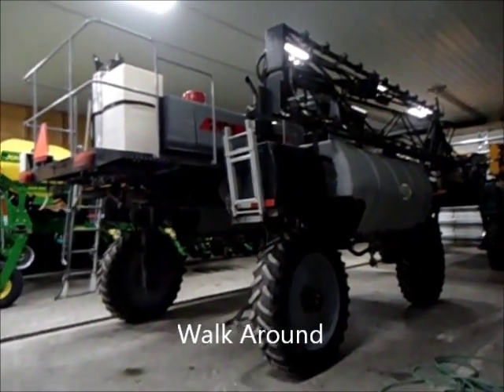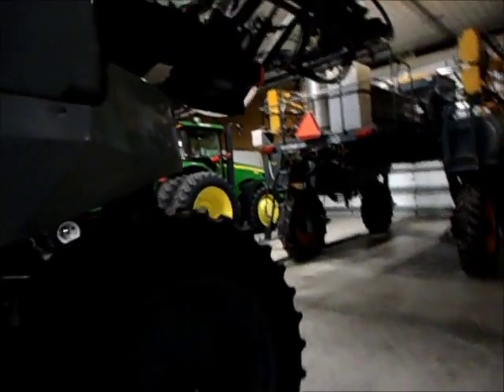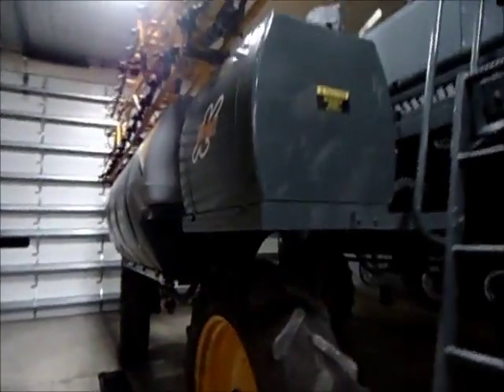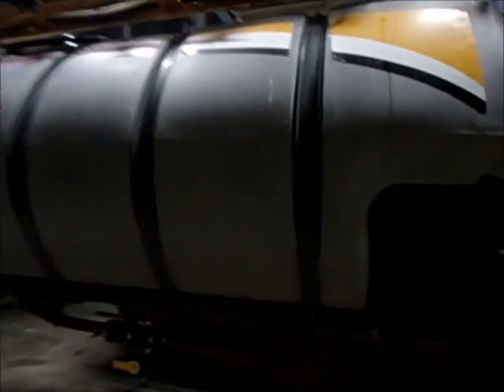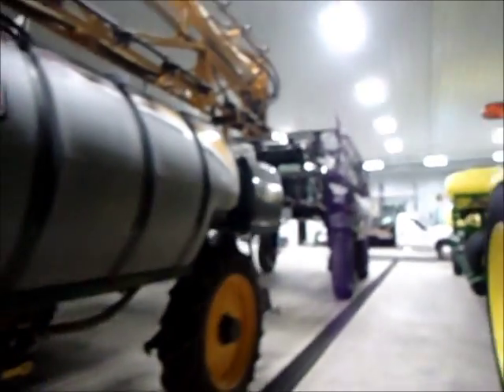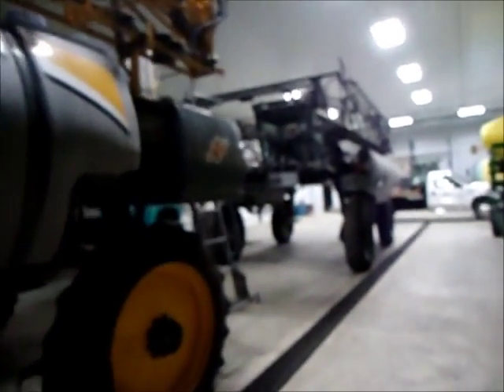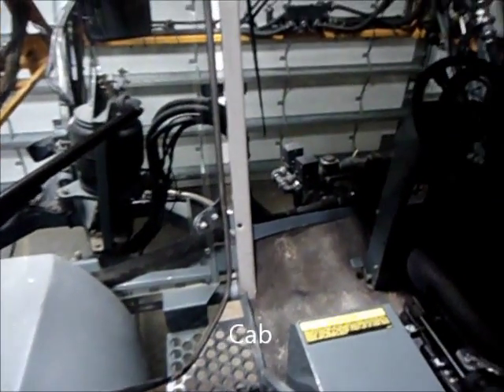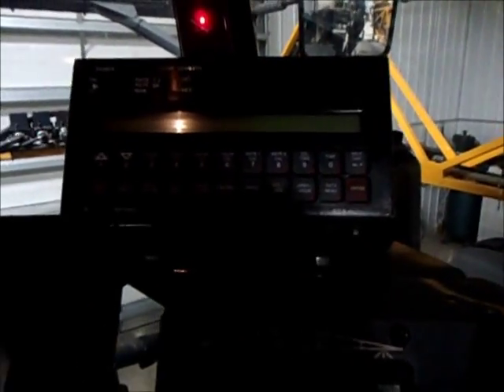2004 Hagie DTS10 Sprayer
Hagie DTS10, Walk around, start up and cab.